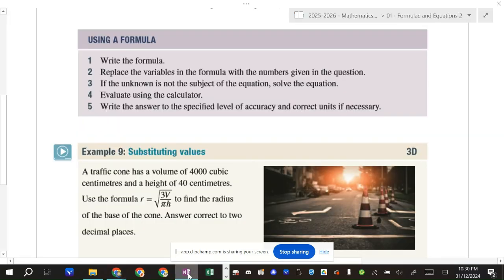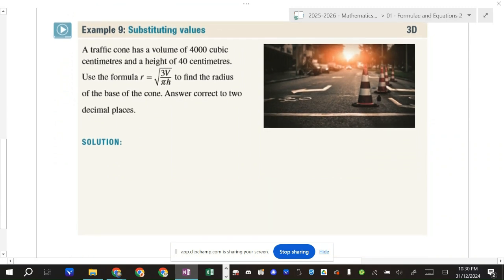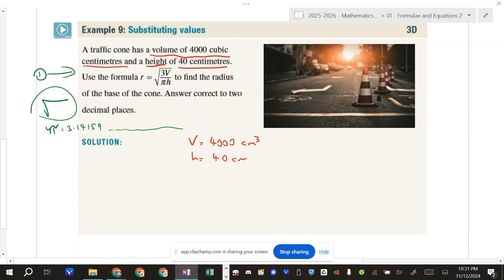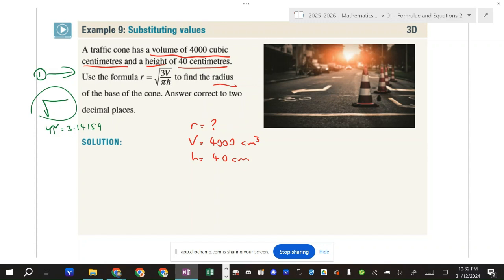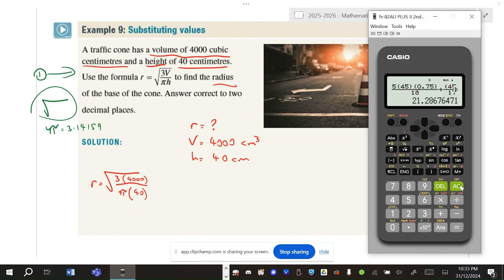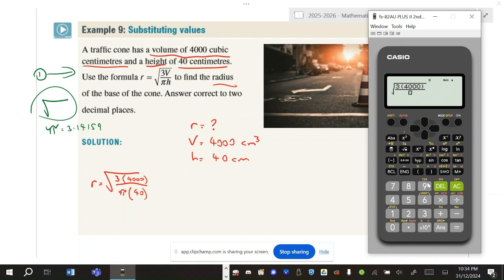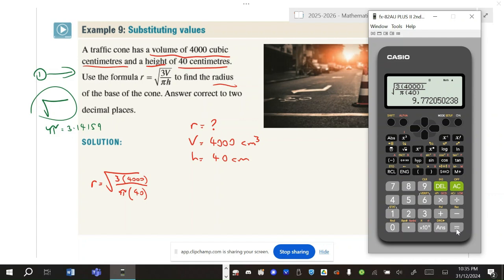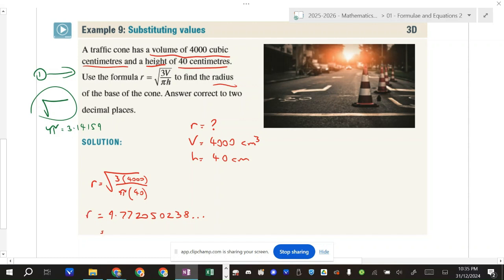Formulae and Equations Eg 09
Substituting values